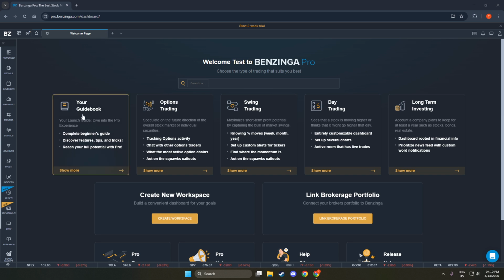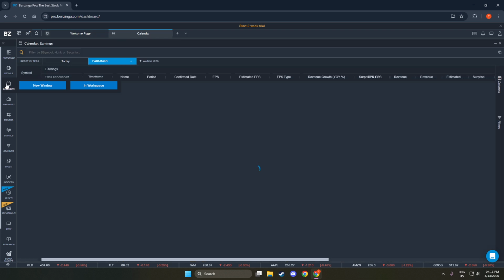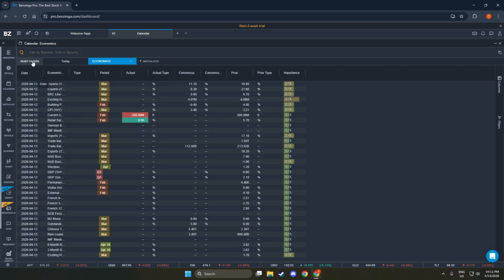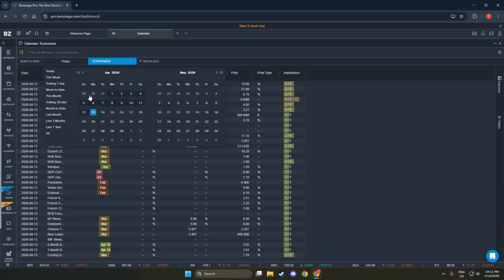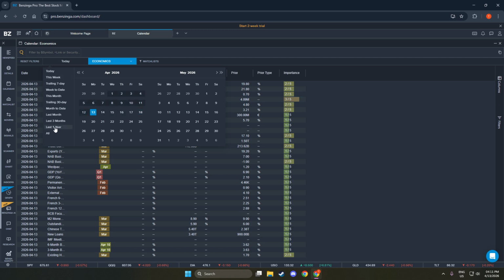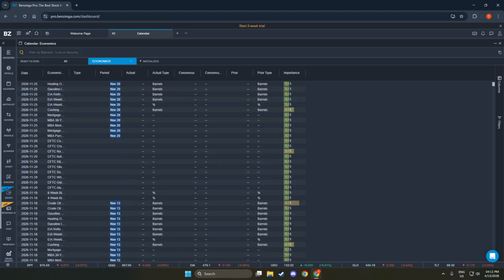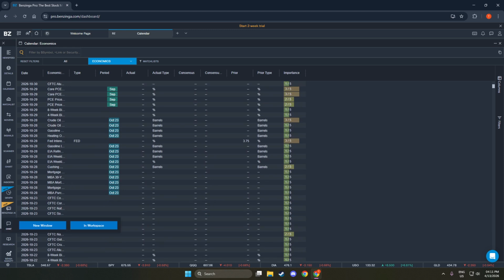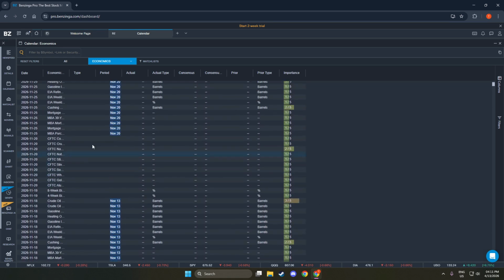How to Use Benzinga Pro Economic Calendar [2026 Full Guide]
How to Use Benzinga Pro Economic Calendar

In this video, we show you exactly how to use the Benzinga Pro Economic Calendar to stay informed on major macroeconomic events and government data releases. We explore the specialized calendar interface to identify high-impact reports such as CPI, Non-Farm Payrolls, and Federal Reserve interest rate decisions that trigger volatility across entire asset classes.

Mastering the economic release cycle is essential for any trader looking to manage risk and capitalize on broader market shifts. We discuss the importance of utilizing custom filters to prioritize events by importance and geography, ensuring you can synchronize your trading plan with scheduled announcements and analyze historical data to anticipate how the market might react to future economic indicators.

Technical Specs:
Software: Benzinga Pro; Feature: Calendar Suite (Economics)